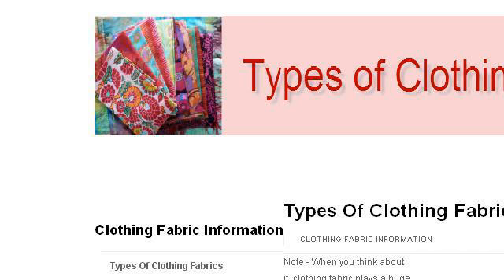Types Of Woolen Fabric